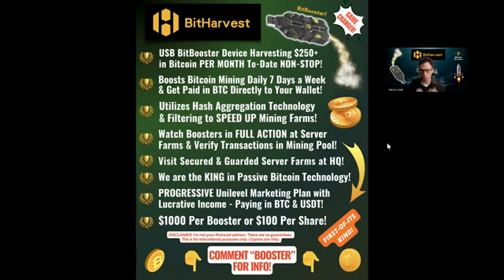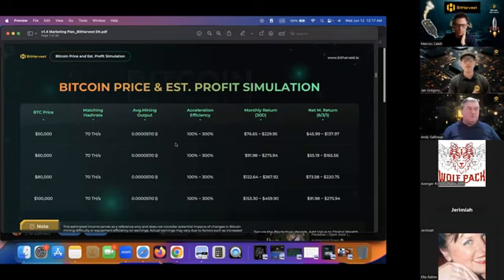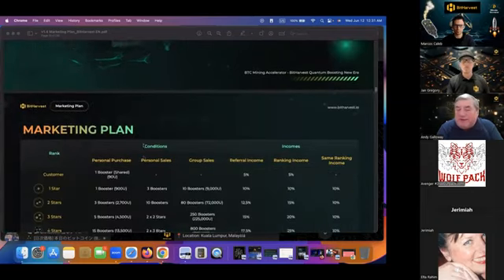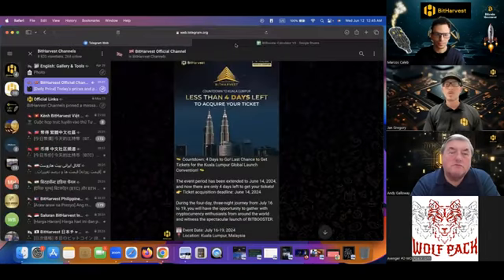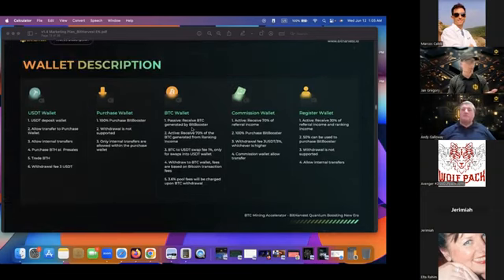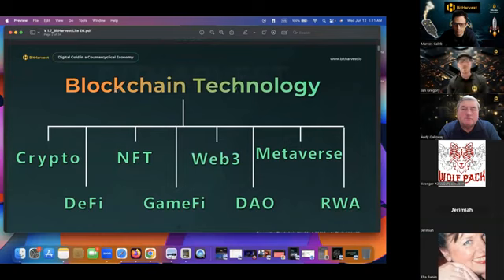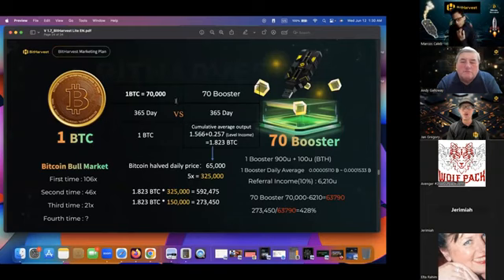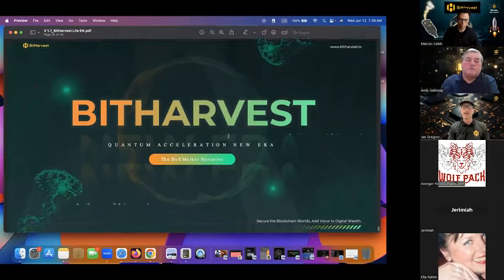BitHarvest BEST PASSIVE Crypto Mining Presentation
BitHarvest has a NEW USB Bitcoin Mining BitBooster Device that aggregates and filters hash, boosting the crypto mining computational power of mining farms! This. Changes. Everything! And it's not based on bias, but pure fact.

Every networking leader is dropping what they are doing, and coming to us. Each Booster is $1000, which is encouraged. But we now have a $100 share option for those who want to buy shares (10 shares per booster).

SECOND, get Registered in BitHarvest Today:
👉 Susan:*

FOURTH, get on our Zoom Calls 6 days a week Sunday through Friday at 1pm NYC time, 6pm London Time:

00:00 Quick Rundown
05:12 Company Tour
29:11 Marketing Plan
43:31 Spreadsheet

[NOTE: After you have purchased a package, and after you have joined my Telegram Channel, ASK to be added to our Exclusive Private Team Support Group for BitHarvest]

BitHarvest Overview:

🏆 Breakthrough USB Bitcoin Mining Booster Device that has been Producing Approx. of $5-$10 in BTC Per Day or $250+ Per Month!
🏆 Prints Bitcoin Passively 7 Days a Week NON-STOP!
🏆 Boosts Bitcoin Mining PASSIVELY while you sleep!
🏆 Low-cost! $1000 Per Booster or $100 Per Share
🏆 Our BitBooster has Proprietary Software!
🏆 Visit Offices & Server Farms in Kuala Lumpur!
🏆 Watch the BitBoosters in FULL ACTION on screen!
🏆 Verify Transactions Straight from Mining Pools!
🏆 Powerful Unilevel Referral & Ranking Income!
🏆 Earn in BOTH BTC & USDT!

🌏AVAILABLE All over the WORLD!